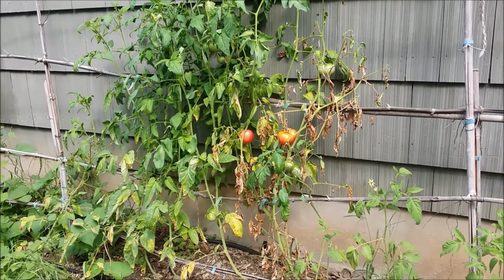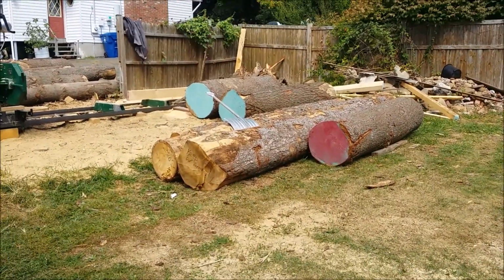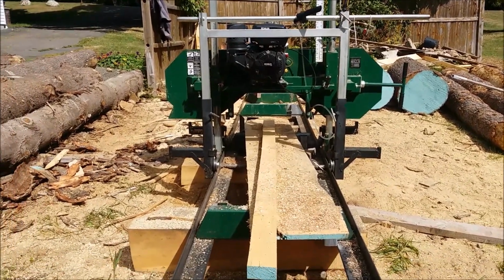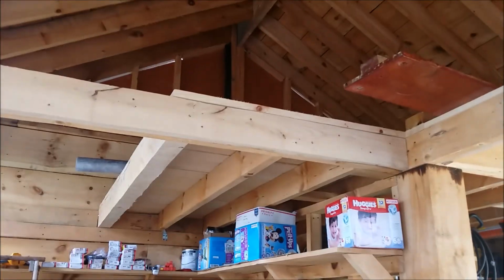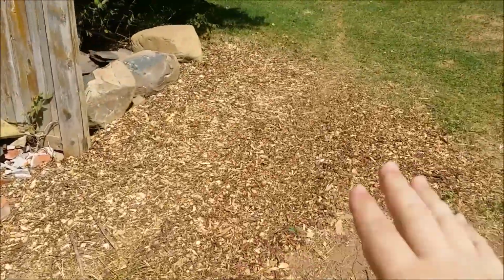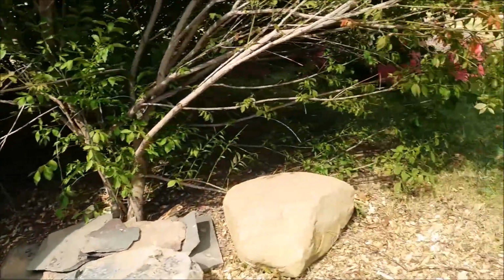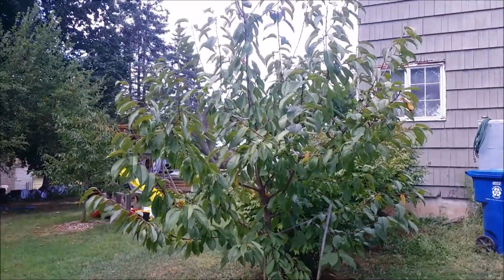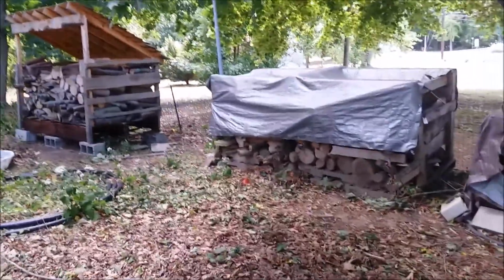Channel/ Projects update September 2016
Just a quick house walkaround and projects update.